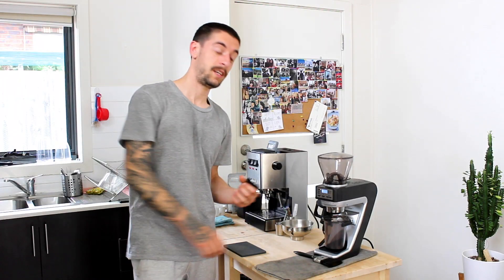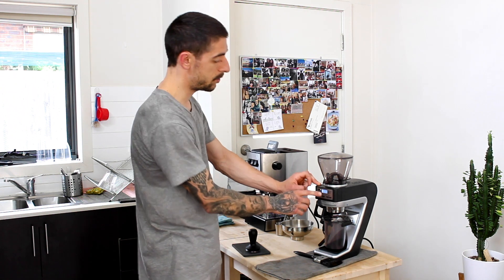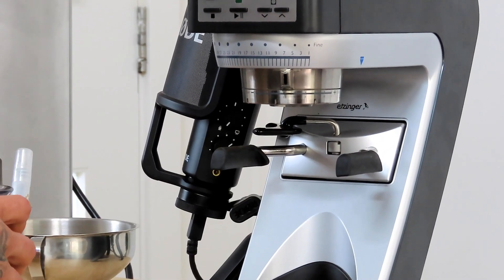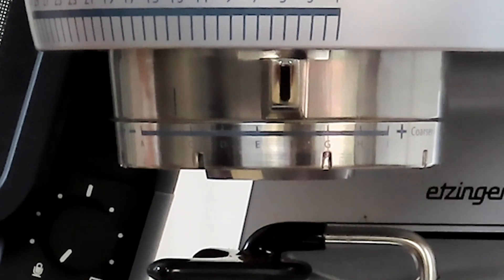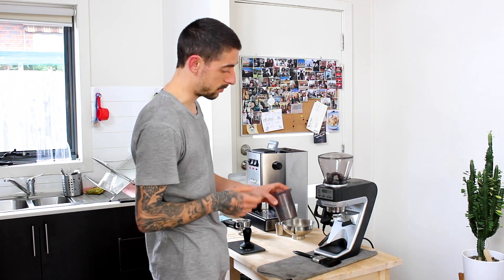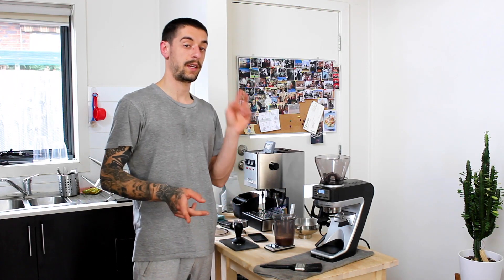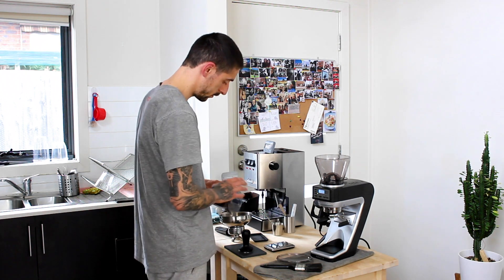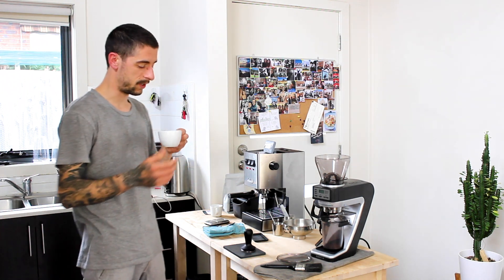Baratza Sette 270 First Impressions | Gaggia Classic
Another new grinder? WTF?? Don't stress guys, just couldn't resist getting a Baratza Sette 270. Hope you enjoy the video :D

Gaggia Classic Pro
Gaggia Classic Bottomless Portafilter
Baratza Sette 270
Baratza sette 30
Baratza sette 270wi
Milk Pitcher
Coffee Dosing Funnel
Tamping Mat
Digital Pocket Scale
Knock Bin